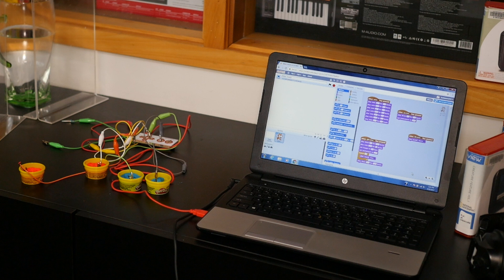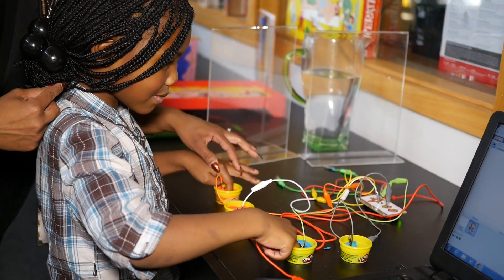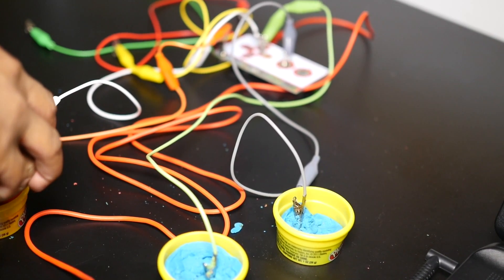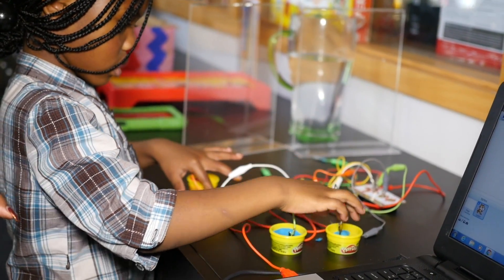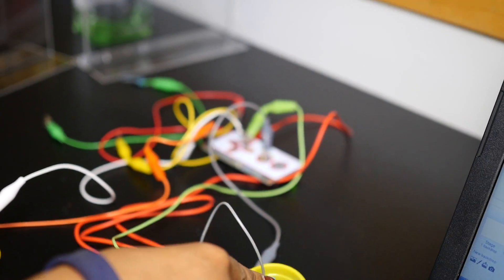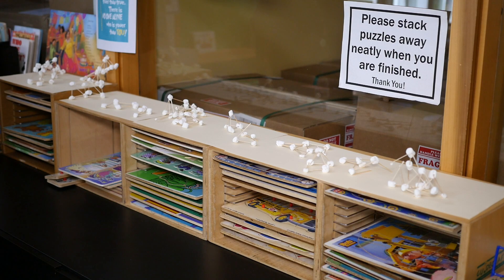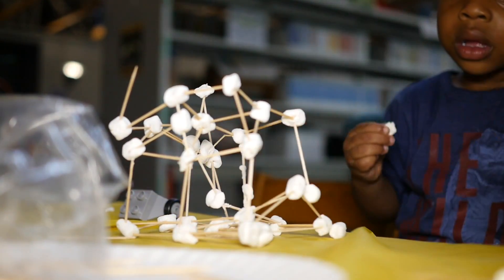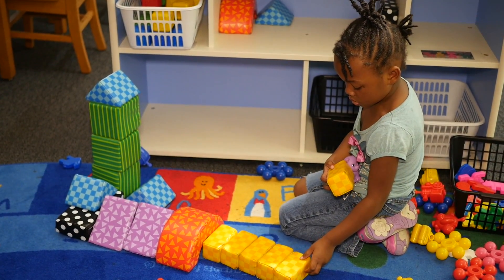STEAM: Engineering & Technology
This video provides an overview of the exciting new engineering and technology programs available for children at CCLS!